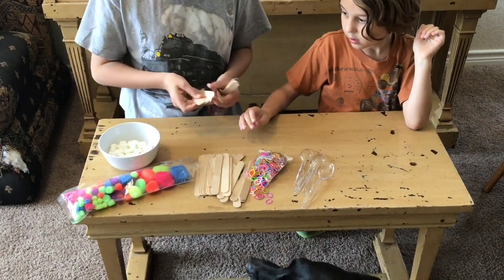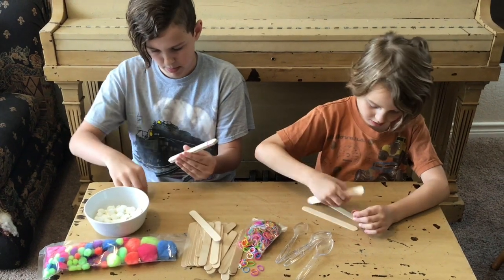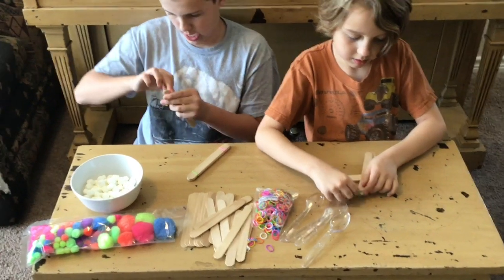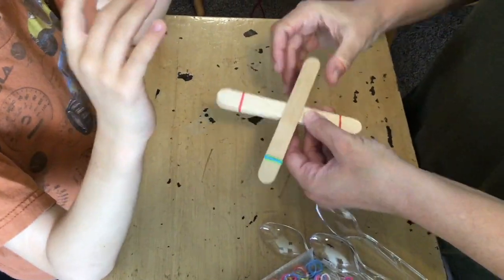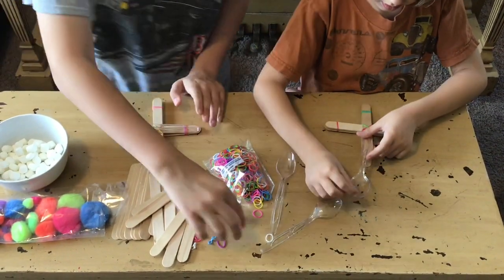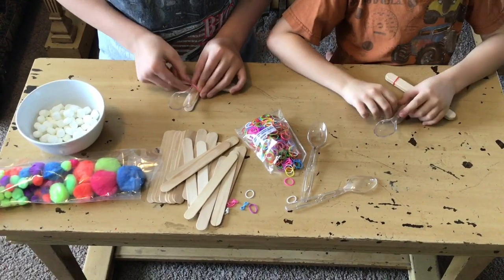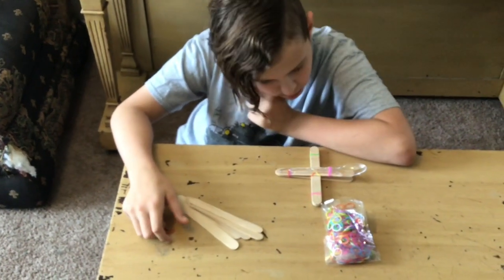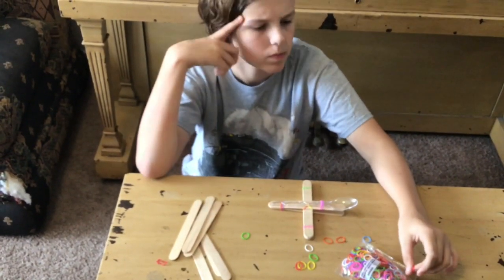Catapult Activity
You will need:
Your parent or guardian’s permission
Craft sticks
Rubber bands
Plastic spoon
Pom Pom balls or marshmallows